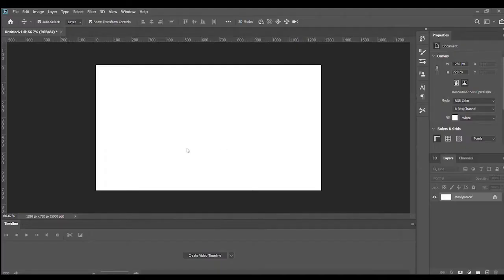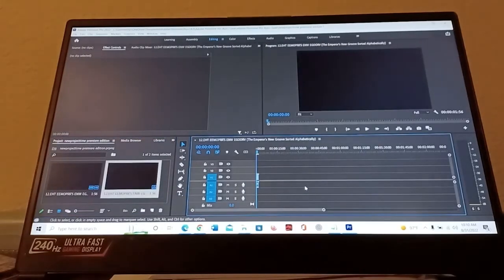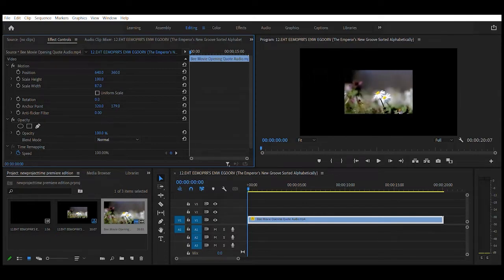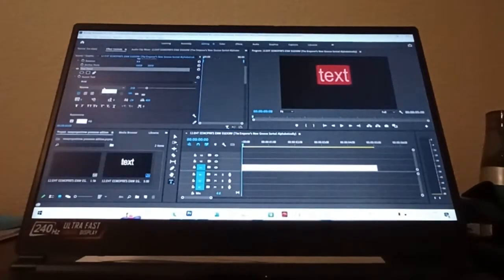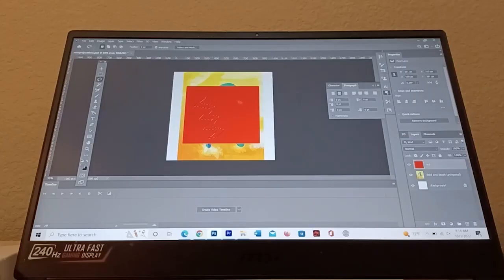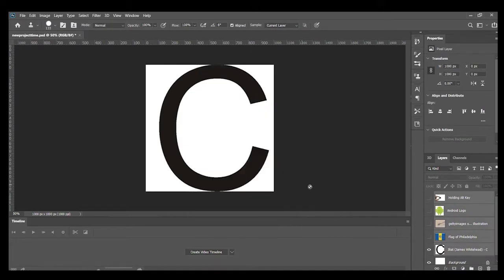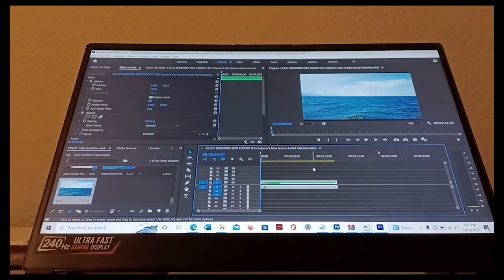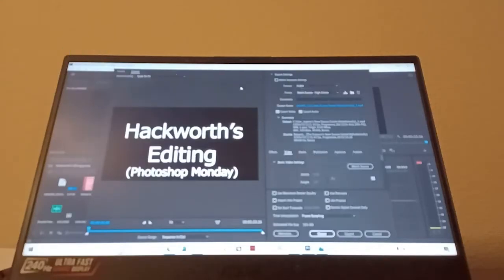Hackworth's Editing (2022) Full Series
This is a series of 19 videos that I did on a YouTube channel called "Hackworth's Editing" from August 24th 2022 to October 26th 2022.
The upload schedule is a nearly full pattern from "Photoshop Monday" to "Premiere Pro Wednesday" except for the first two Photoshop Mondays.

TITLES:

Making the Thumbnail on Photoshop 0:00
New Projects and Canvases in Photoshop 1:52
Creating New Projects on Premiere Pro 6:09
Photoshop Brush Tool 9:19
Premiere Razor 11:22
Photoshop Marquee 12:38
Premiere Effect Controls 14:35
Photoshop Text 18:49
Premiere Text Effects 22:20
Photoshop Eraser 25:31
Premiere Volume 27:47
Photoshop Lasso 29:53
Premiere Speed/Duration 34:15
Photoshop Stamp Tool 38:05
Premiere Nesting 45:36
Photoshop Zoom Tool 47:26
Premiere Label (Colors) 48:23
Photoshop Image Exporting 50:47
Premiere Exporting 53:10